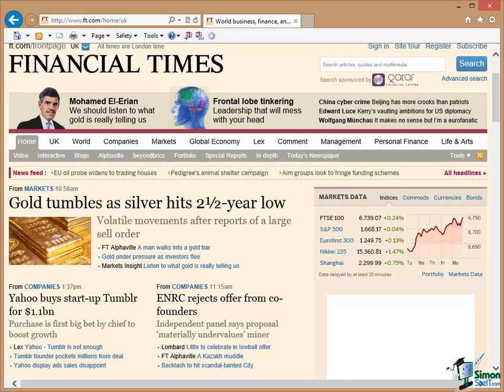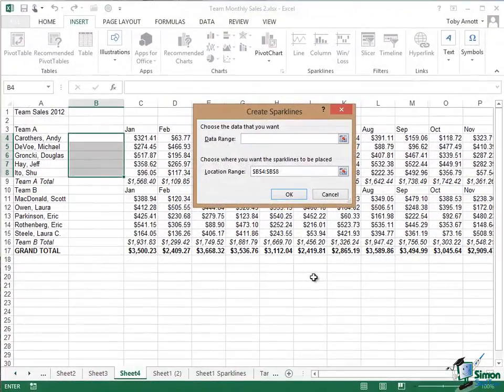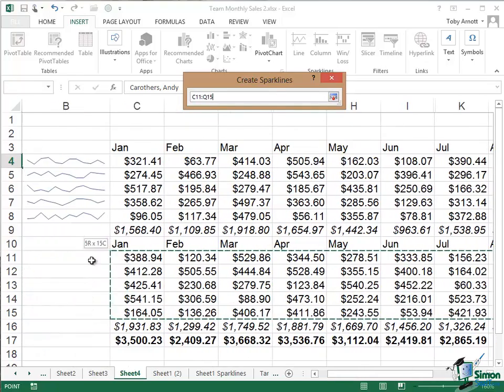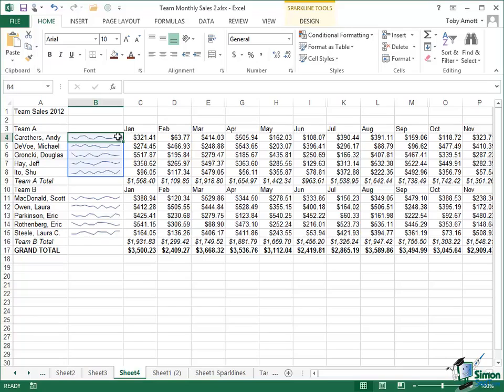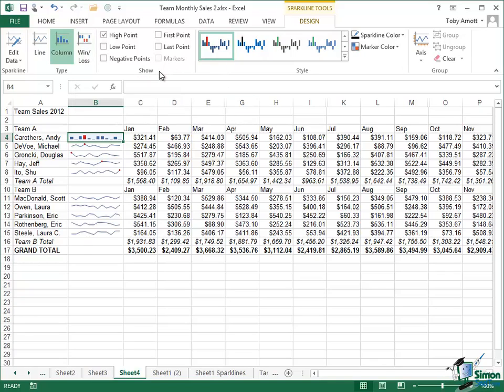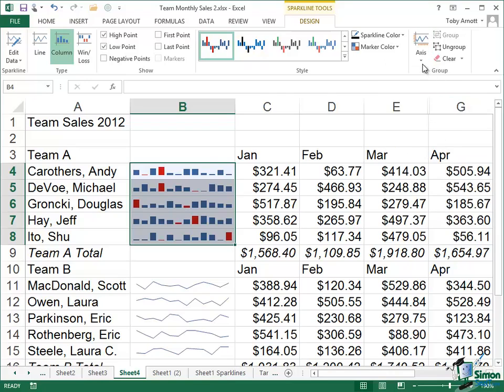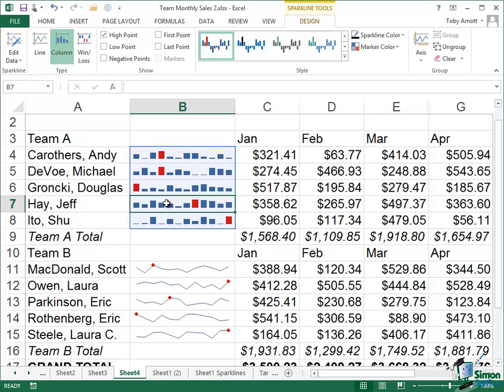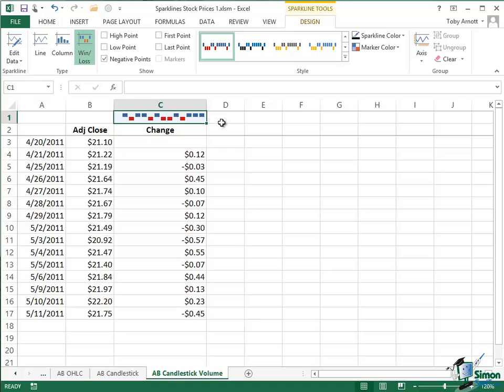Học Excel 2013 từ cơ bản đến nâng cao qua video phần 96